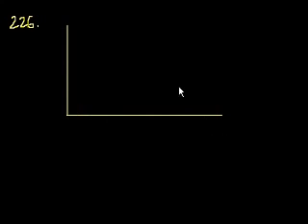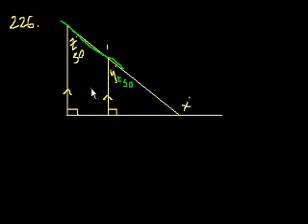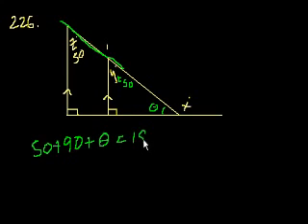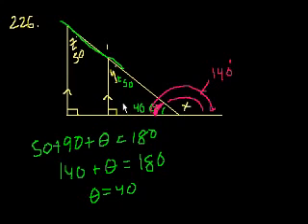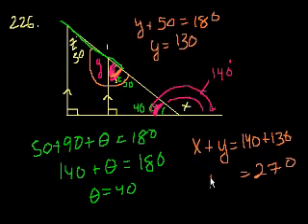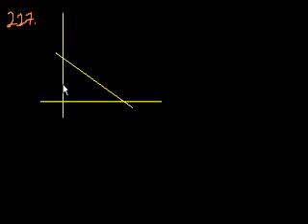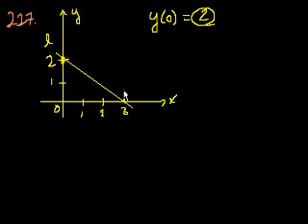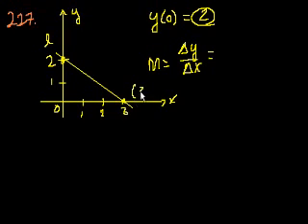GMAT Math 48